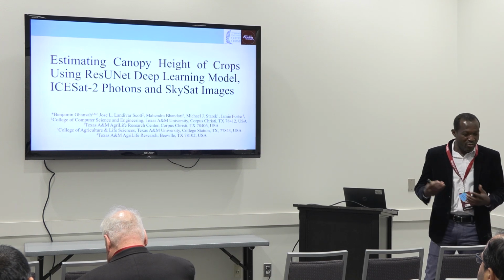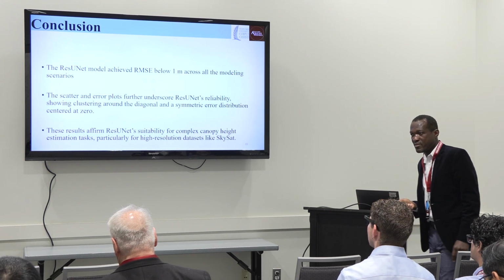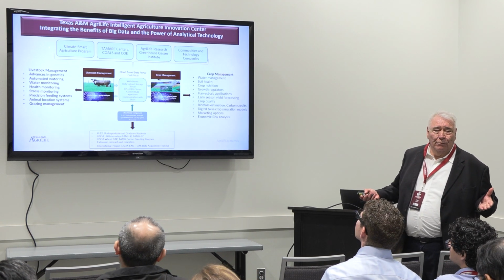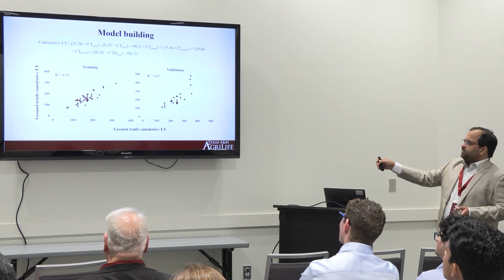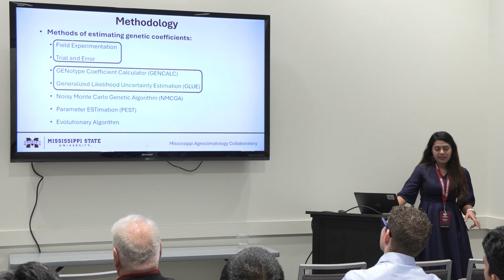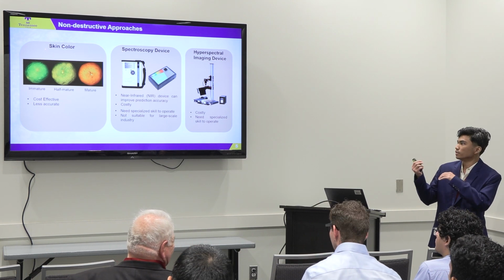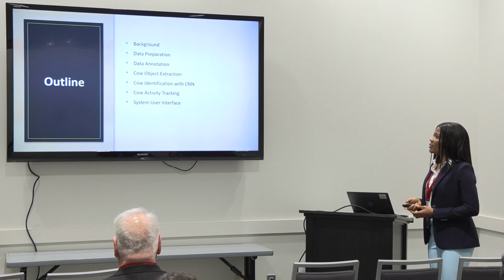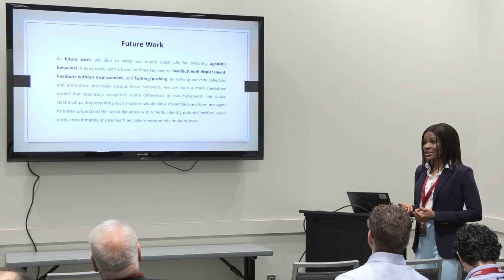AI for Phenotyping